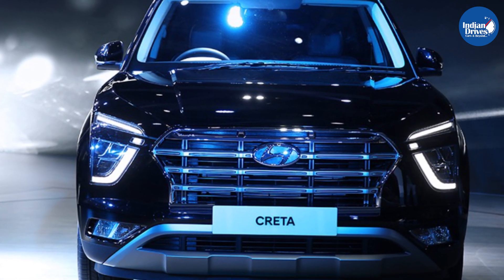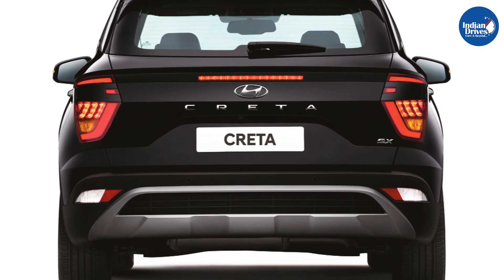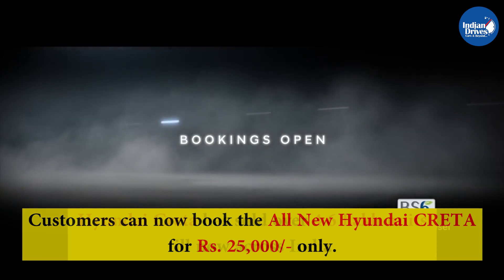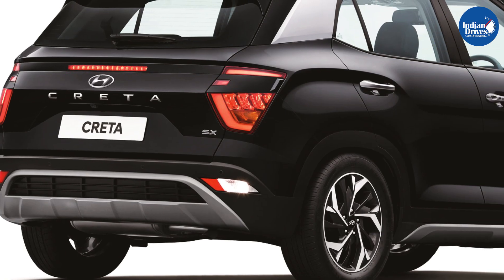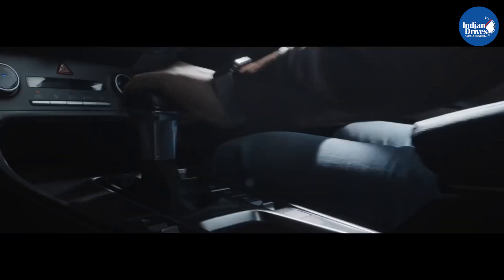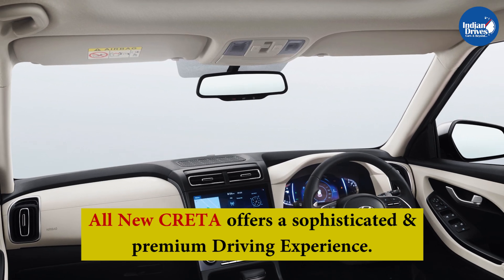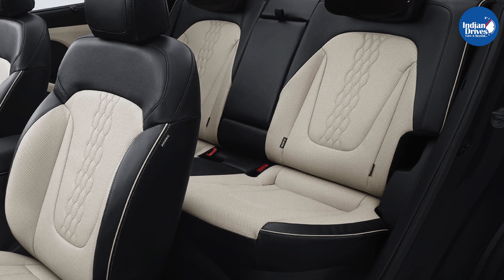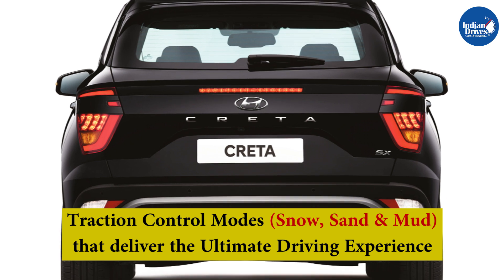Hyundai India Opens Booking For The All New Creta 2020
Hyundai India recently unveiled the All New Creta at the Auto Expo 2020, it was unveiled by Hyundai’s Ambassador and Bollywood Celebrity Mr. Shahrukh Khan. Hyundai Creta is one of the best selling mid-size SUV in the country. Hyundai Motor India Ltd., the country's first Smart Mobility Solutions provider and the largest exporter since inception, announced the commencement of bookings of All New CRETA  The Ultimate SUV. Customers can now book the All New Hyundai CRETA Online through HMIL website or at Hyundai Dealerships for Rs. 25,000/- only.

Hyundai Creta has set new benchmarks, becoming an Iconic Brand name among Indian consumers and building a strong legacy with over 4.6 Lakh Happy Customers across India. Hence Hyundai India has introduced a all new Creta with new features and modifications. Hyundai India is confident that All New CRETA, will captivate consumer interest and cater to the Ultimate Aspirations of the new age customer.

Resonating with its Muscular & Futuristic design, the interiors of All New CRETA exude elegance. The cabin has been tailor made to suit the comfort & convenience needs of consumers that has further been enabled by Advanced Blue Link for a Seamless Technology Experience. Featuring 2 Tone Black & Greige Colour Scheme and Plush Leatherette Upholstery, the All New CRETA offers a sophisticated & premium Driving Experience.

With Spacious Interiors and generous luggage room, the All New CRETA will ensure a Comfortable and Happy journey for its Valued Customers. Further, Hyundai has offered a 2 Step Rear Seat Reclining as well as Rear Window Sunshade to enhance passenger comfort and privacy. Hyundai has included features such as Drive Mode Select (Eco, Comfort & Sport) and Traction Control Modes (Snow, Sand & Mud) that deliver the Ultimate Driving Experience on All New CRETA.